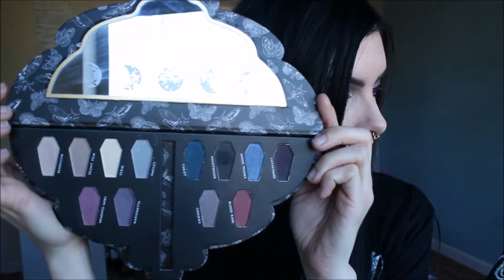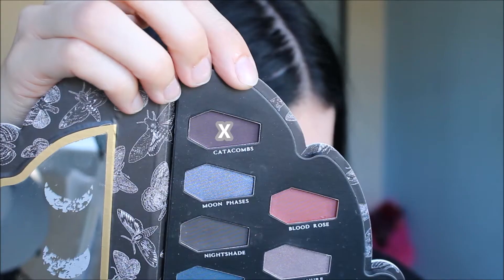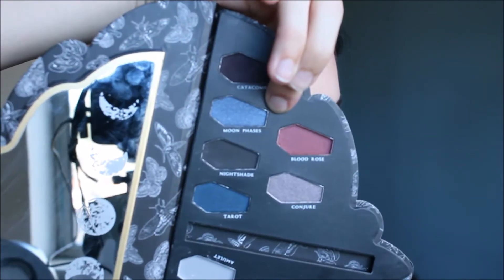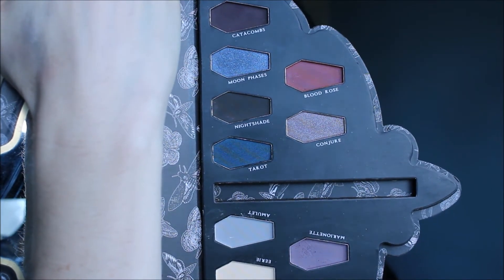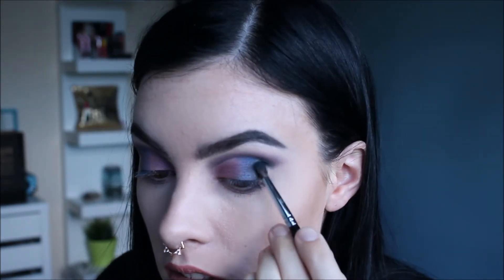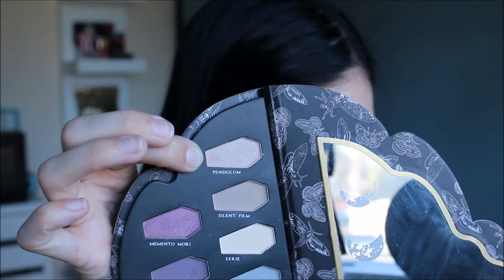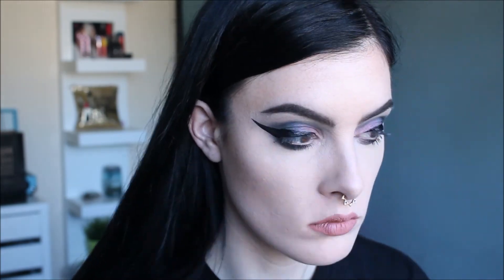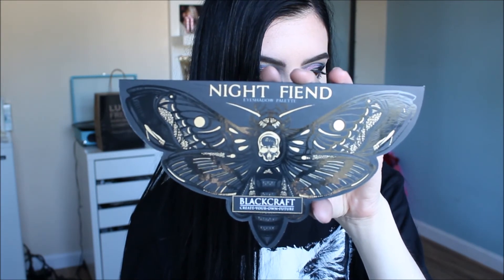Black Craft Cult 'Night Fiend' Palette